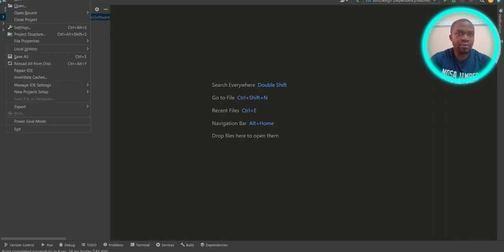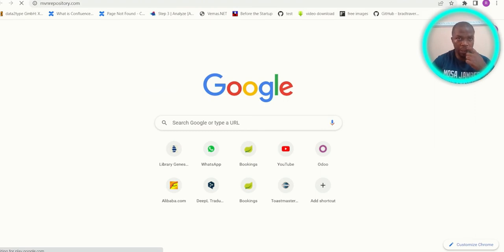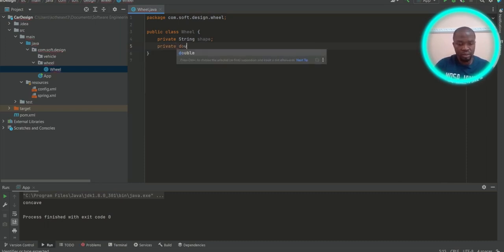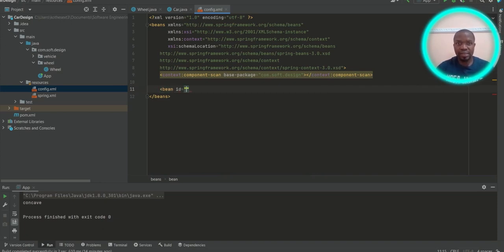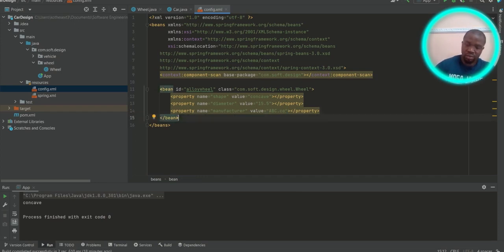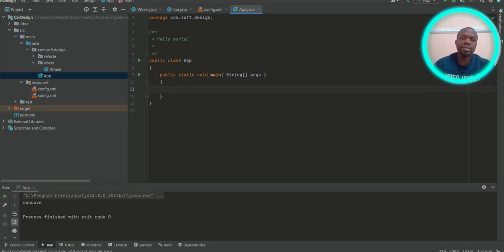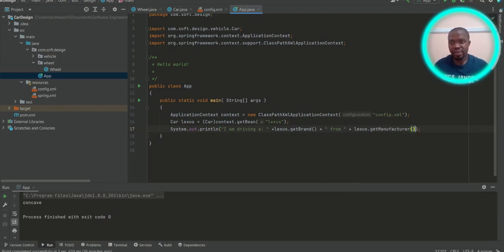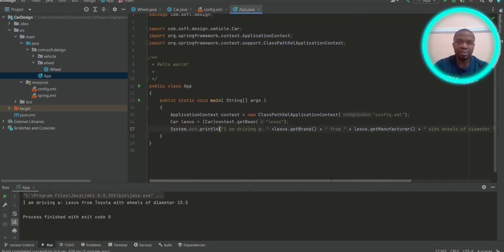How Spring Framework implements Dependency Injection?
This video focuses on the introduction to the Spring Framework  using the XML configuration file.